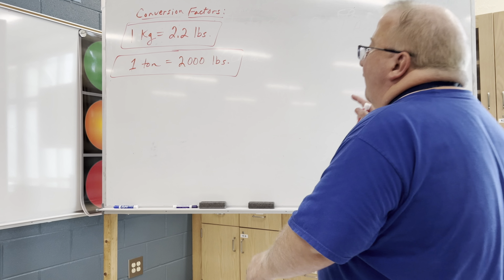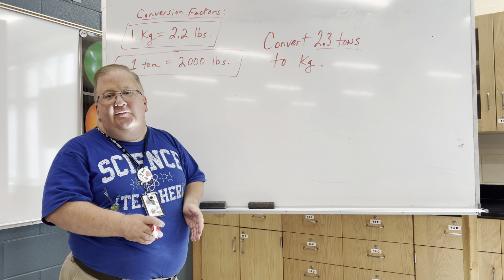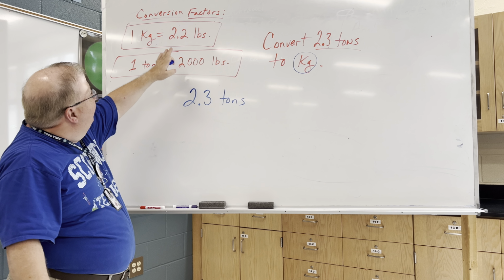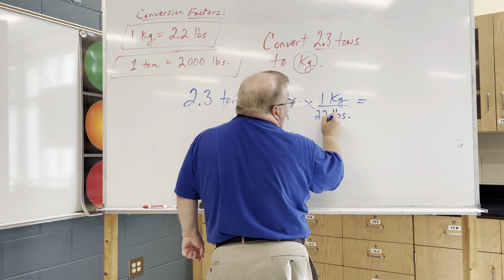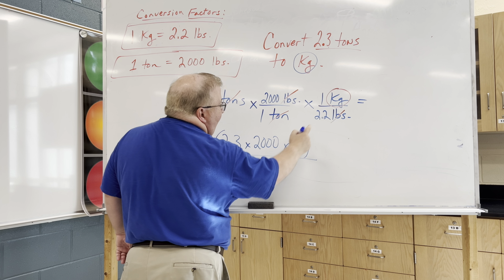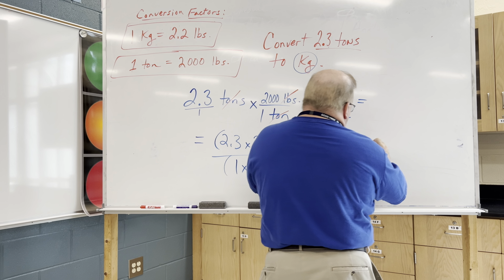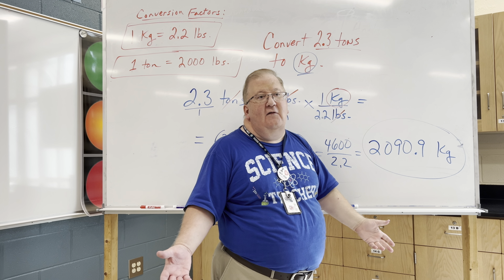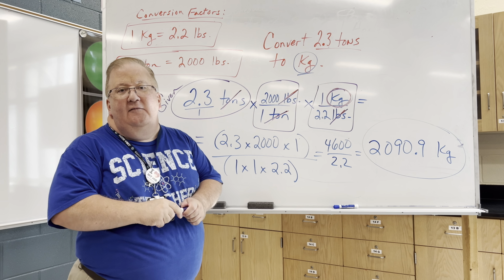Dimensional Analysis problem